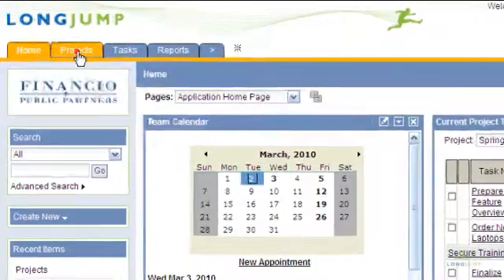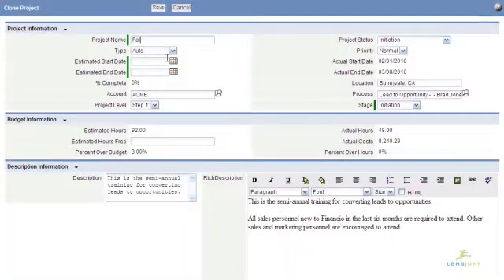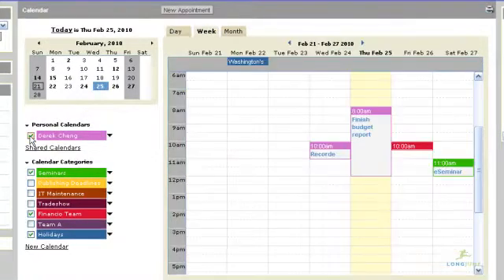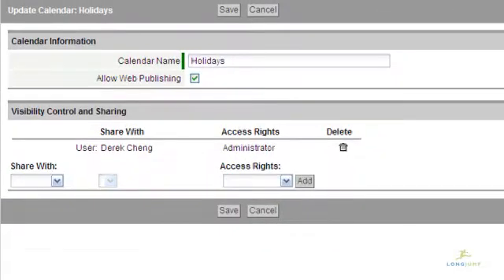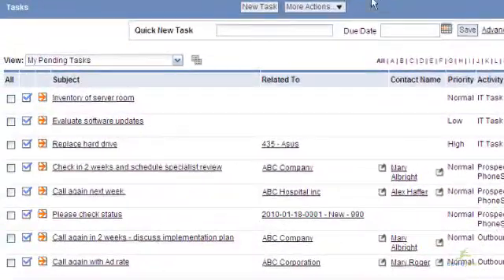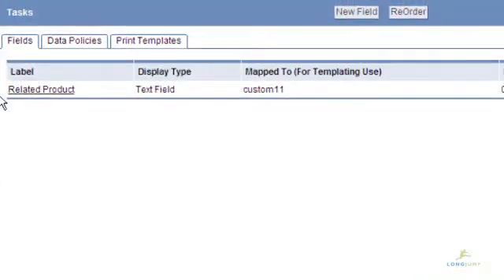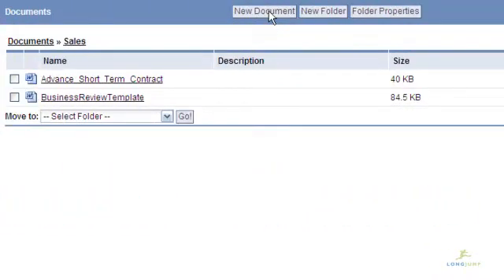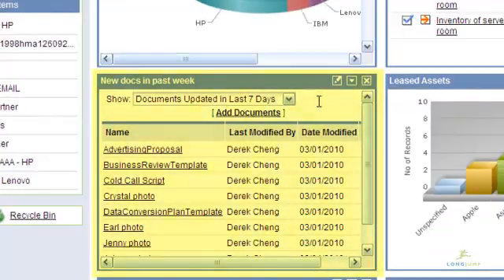Productivity Features - LongJump PaaS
Working in any organization, it's sometimes necessary to have access to other tools for task management and collaboration. LongJump provides some integrated tools around project, task, event, and document management.